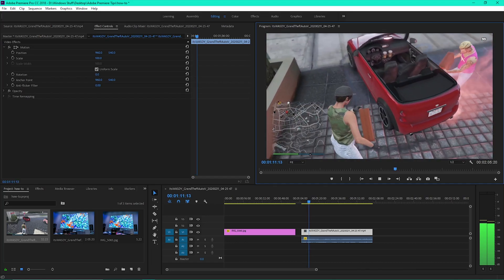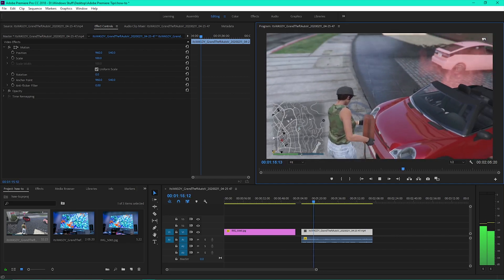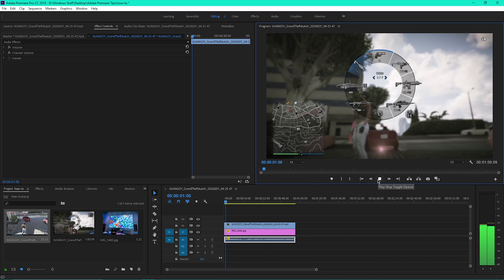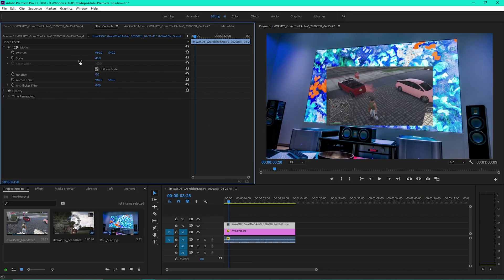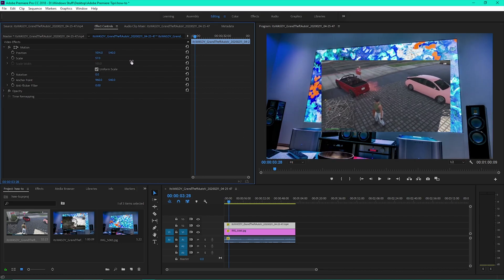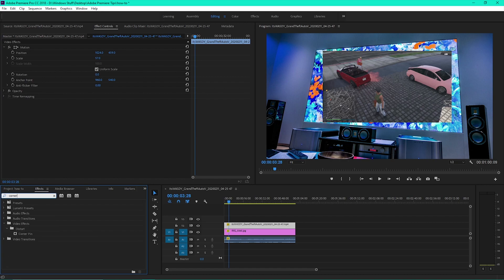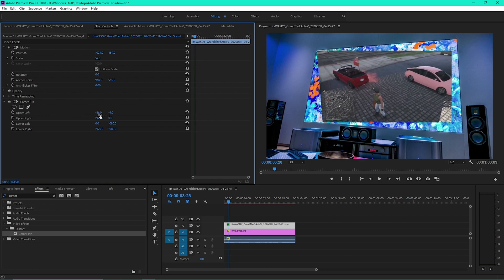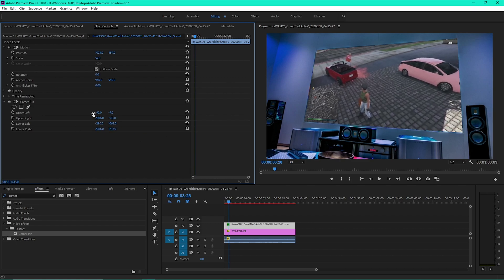How to Resize a Video To Fit In a TV Screen - Adobe Premiere Pro Tutorial (4K)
Adobe Premiere Pro Tutorial - Want to resize a video to fit a mock TV screen? This 50-second tutorial will show you how to use the corner pin effect.